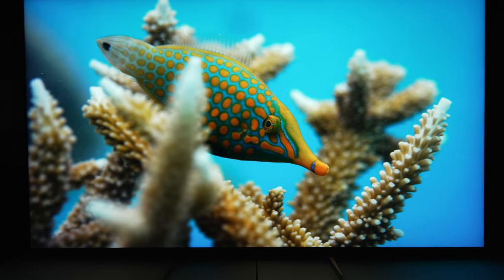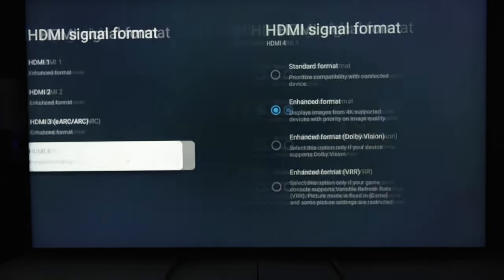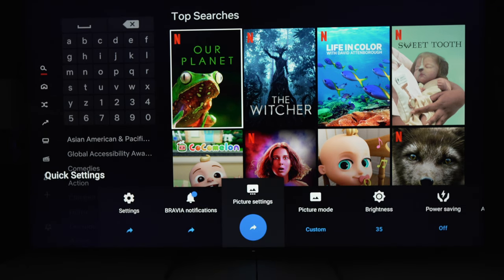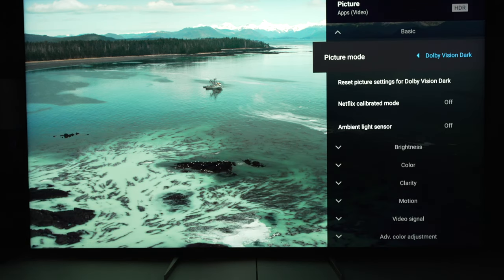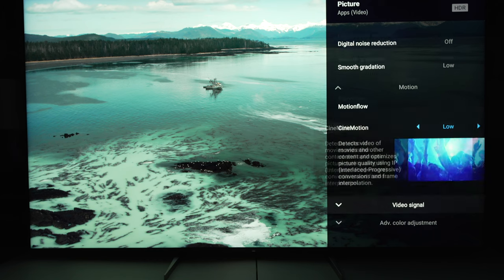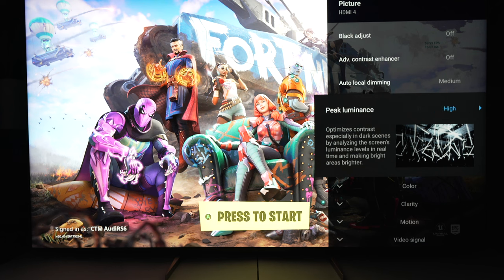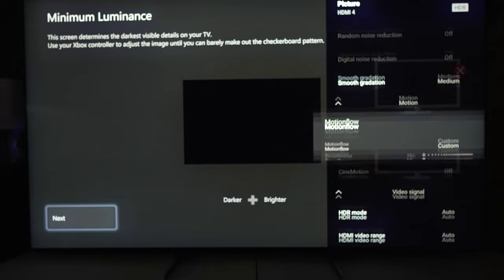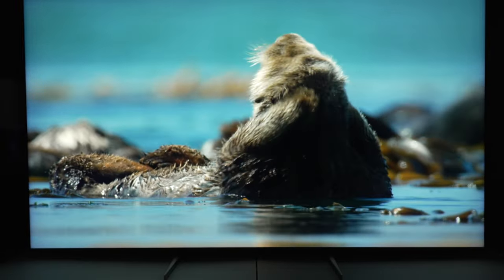2022 Sony X95K Mini LED Best Settings For All Content | SDR | HDR | Dolby Vision | Gaming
Sony X95K 75"
LG G2 65" OLED
Samsung QN90B 65"
Sony A80J 77" OLED
Sony A90J 55" OLED
LG C1 48" OLED